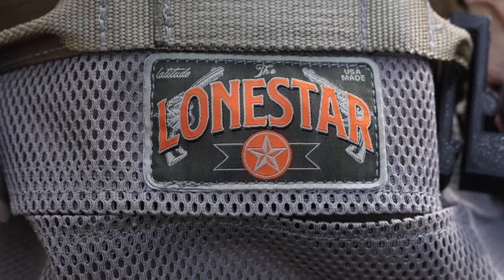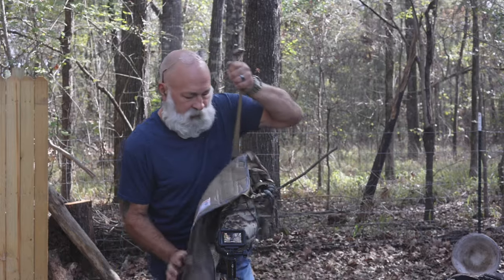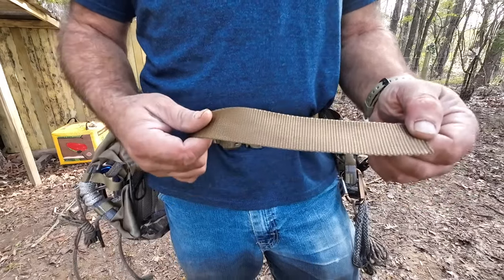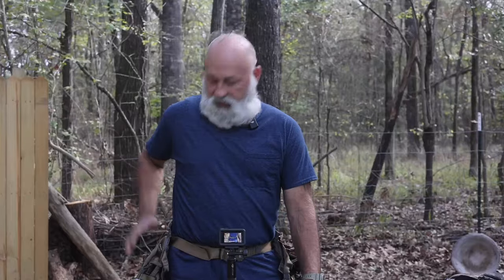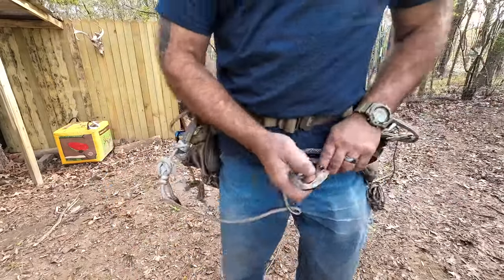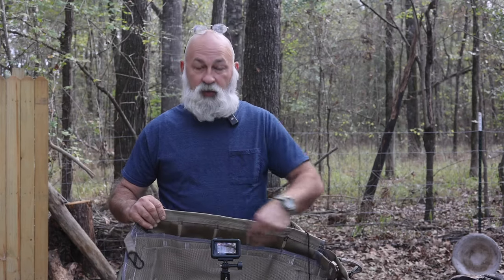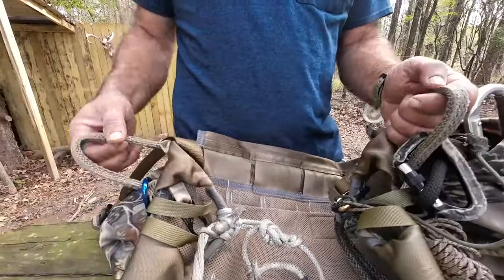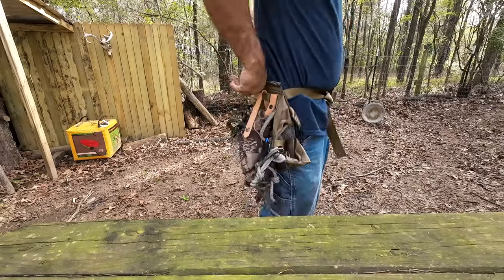Lonestar Saddle, IS IT WORTH THE MONEY..?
Reviewing the Lone Star saddle after 50 sits. some as long as 7-8 hours. Hunting in weather from hot to cooler weather down to the 40" This saddle is sold as having Hip Pinch Technology to keep you more comfortable in the tree for longer hunts. If you hunt public land and are considering a new saddle, follow along as we show you some mods we have made to make it fit our hunting style better and give you the honest truth on weather it is worth the money and if we would buy one again. This saddle was purchased with my own money, so the video is coming from the out of pocket cost to hunt with it, not a I got it free so here is a good review. It is just an honest review of this saddle and what you can expect from it.

101 Things to do with a dutch oven

Buddy Heater and Stove Fan.
Cloeman Dual Fuel Lantern
Chest Rig.
Archery Target.
Yellow Target
Pocket FLashlight